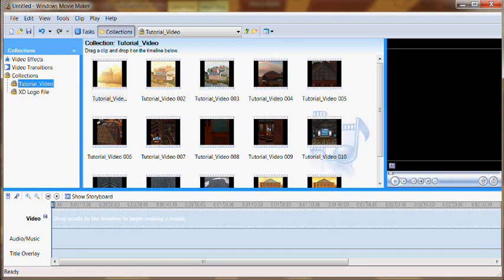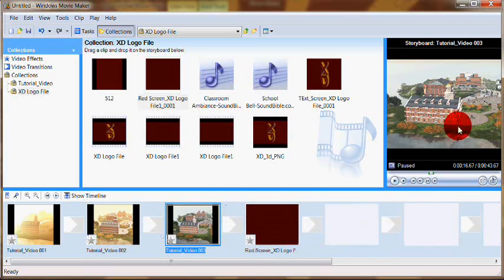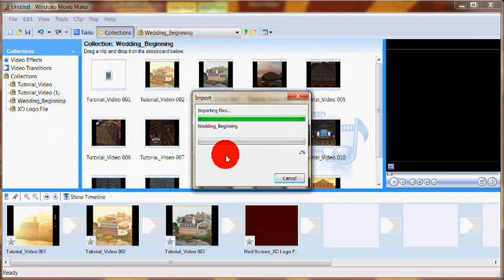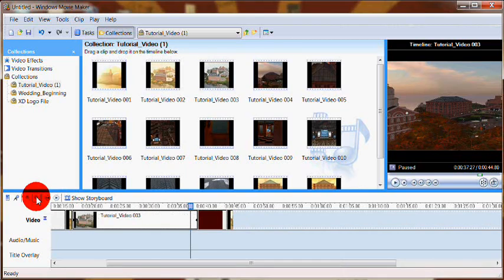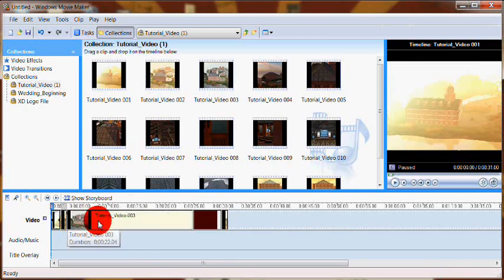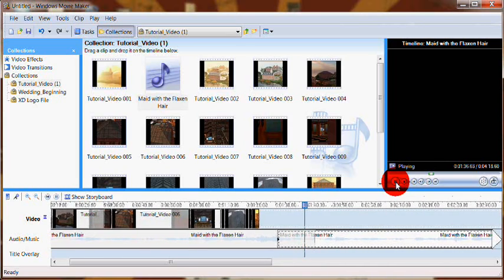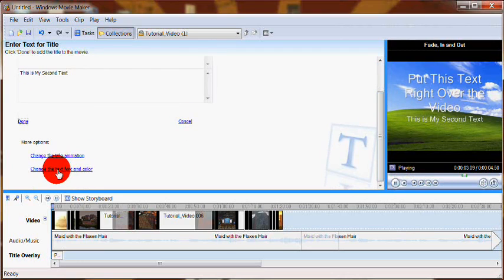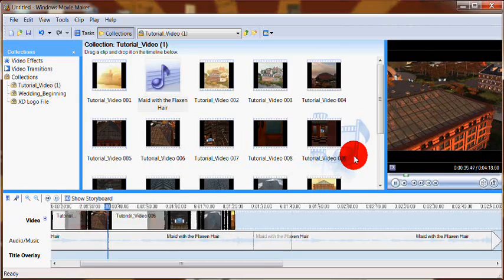Basics of How to Use Windows Movie Maker 2 6